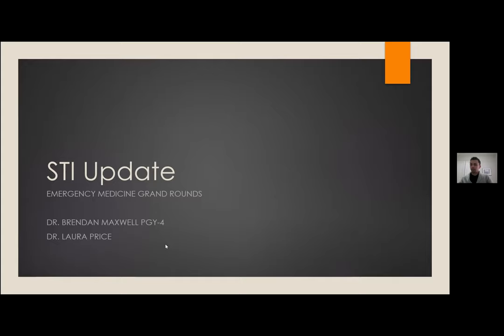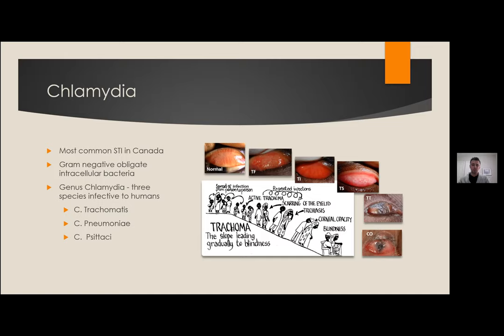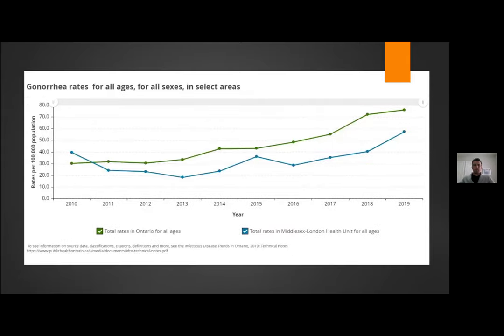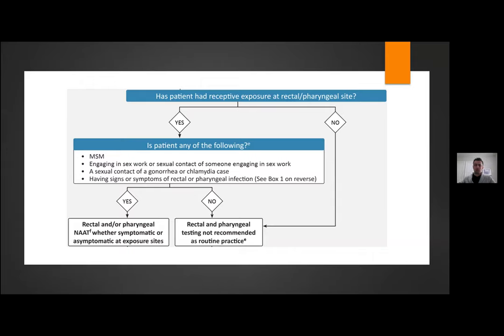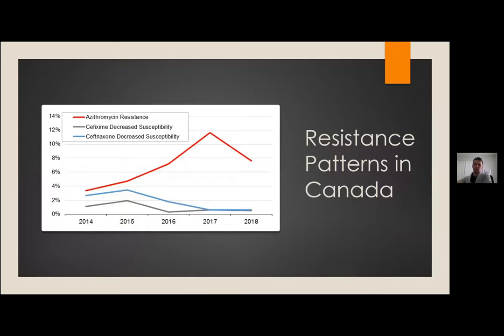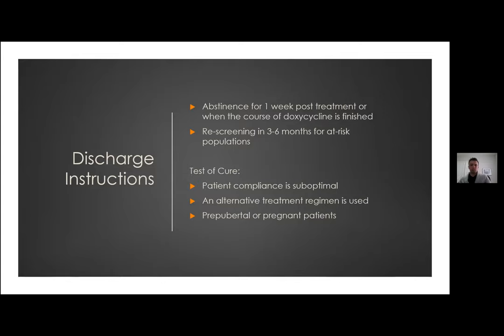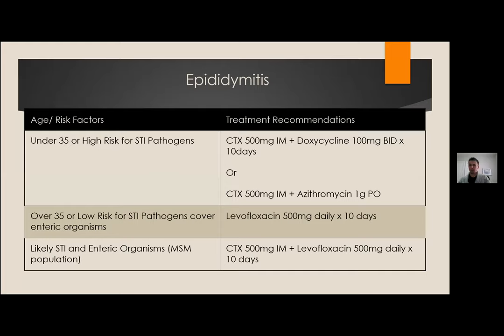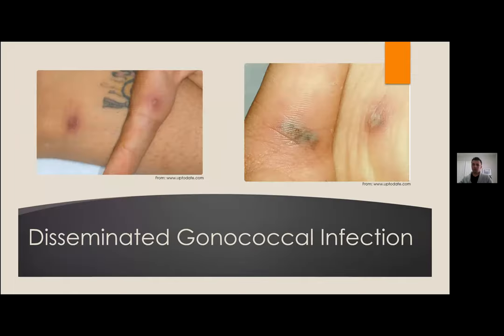Dr. Brendan Maxwell: STI Update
STI Update